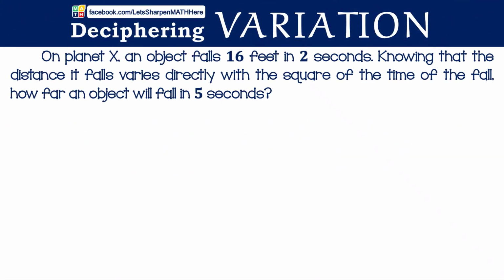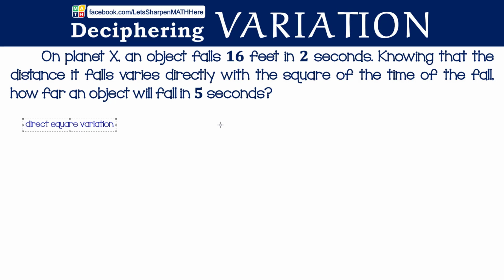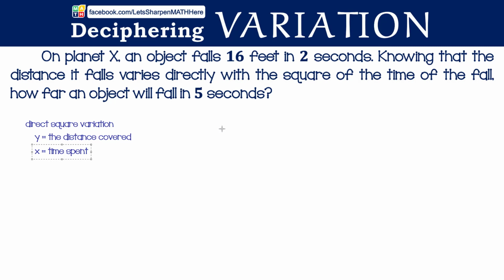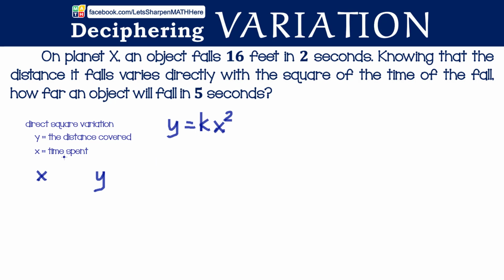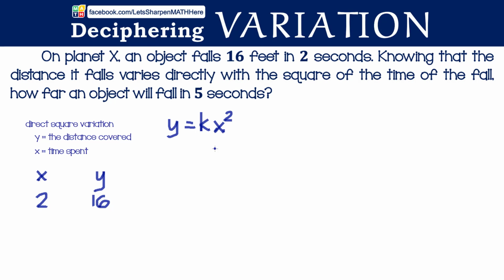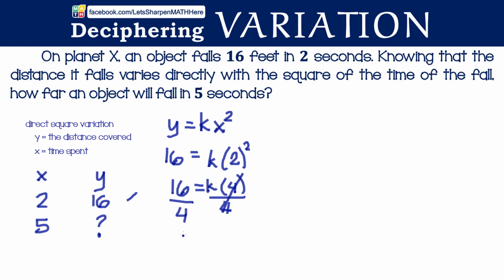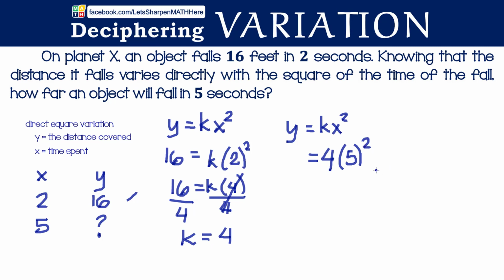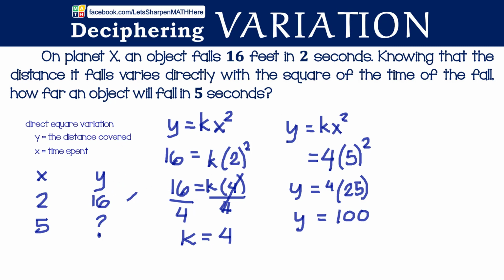Solving Direct Square Variation_1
Solving Direct Square Variation

This video illustrates the process of solving a real-life problem that involves the concept of Direct Square Variation.

Credits to
1. MS PowerPoint for video production.
2. Camtasia 2019 for video editing.
3. 🔆 Experimental No Copyright Immersive Beat Journey Background Music _ So Cold by tubebackr & Ferco by No Copyright Background Music YouTube Channel